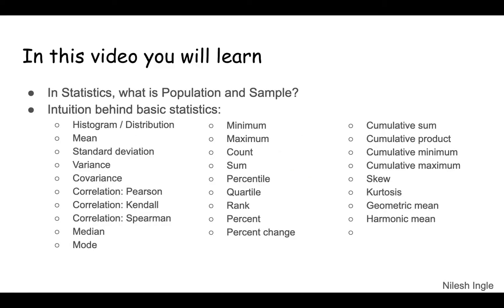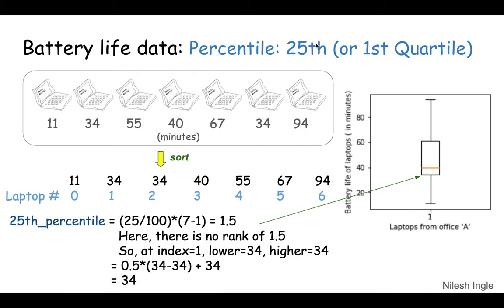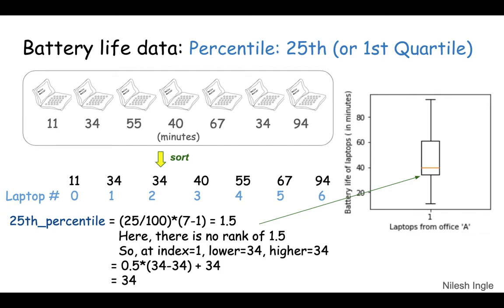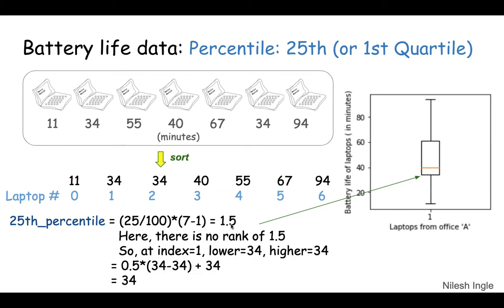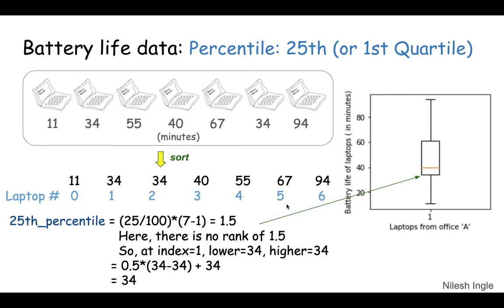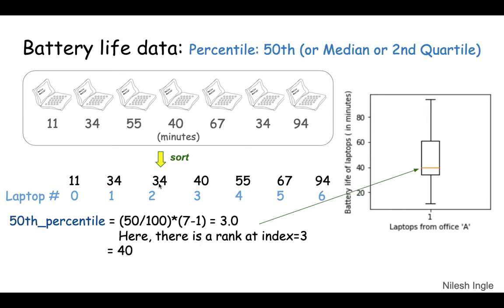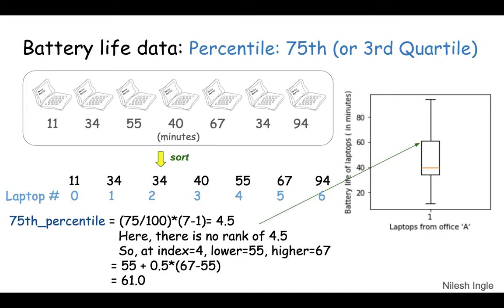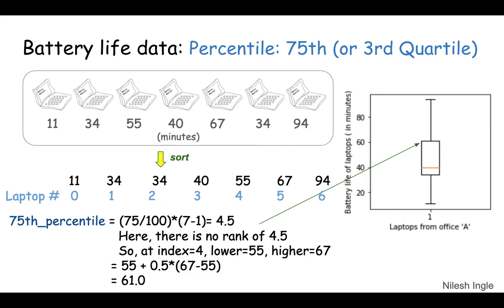#47. Descriptive Statistics - 6: Percentile / quartile | Tutorial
(no coding) The video discusses percentile/quartile.